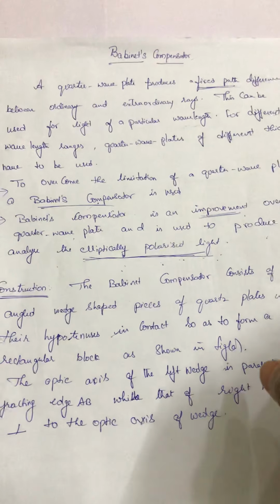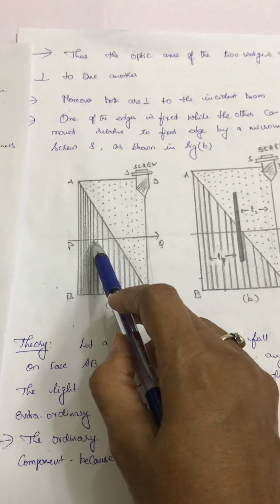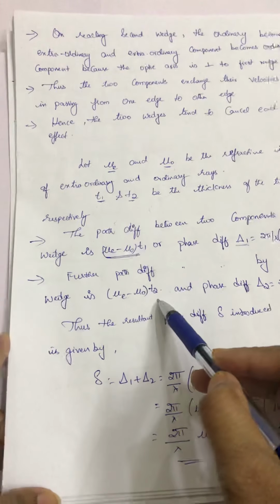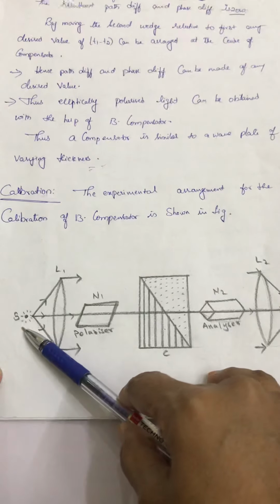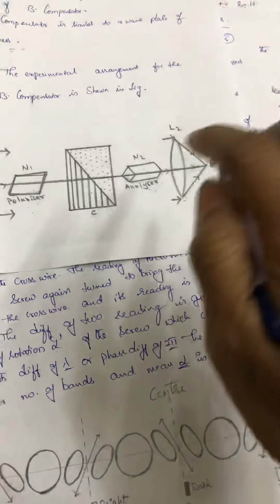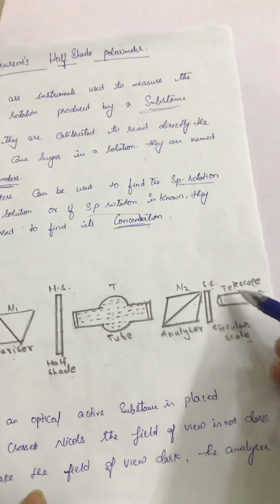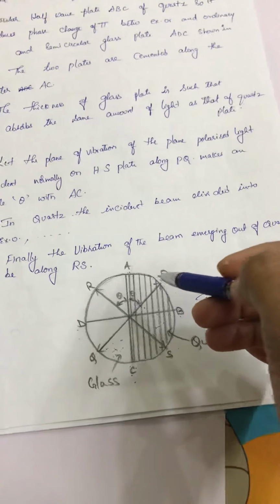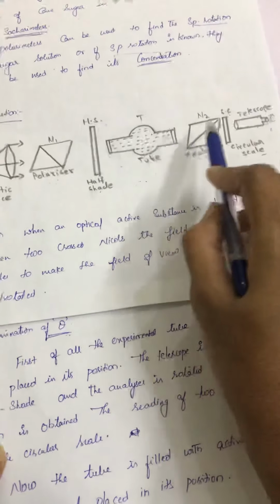2nd Bsc physics (optics) part1